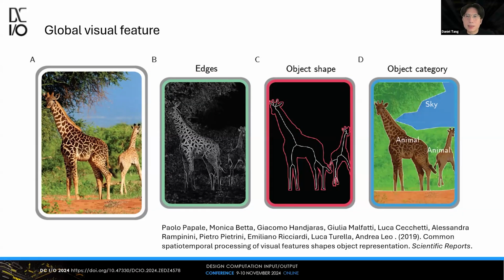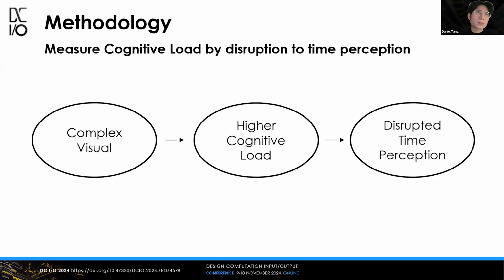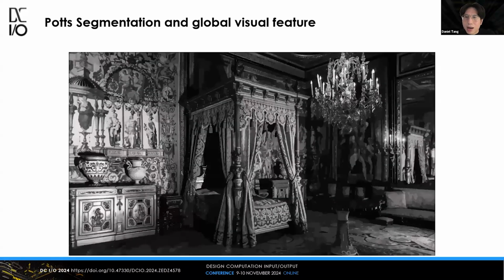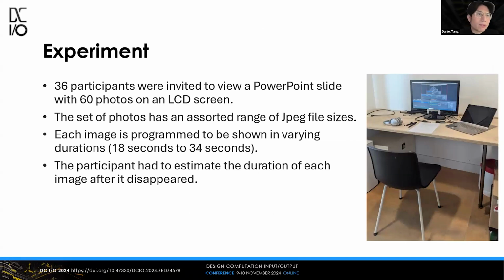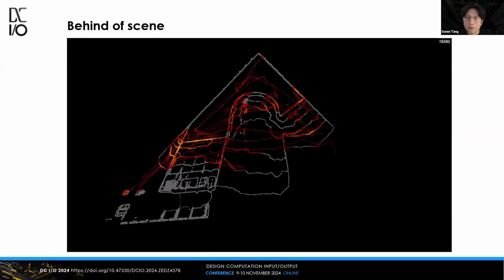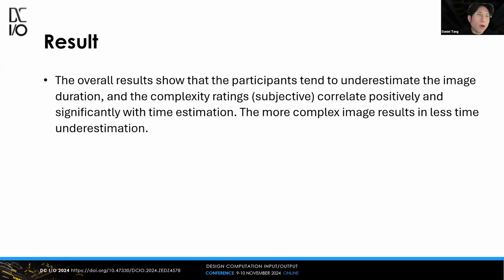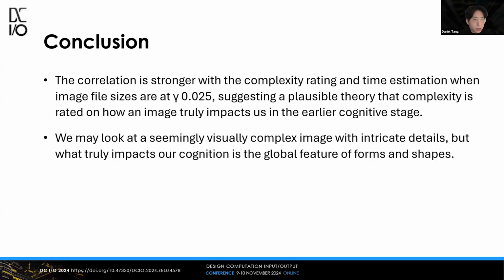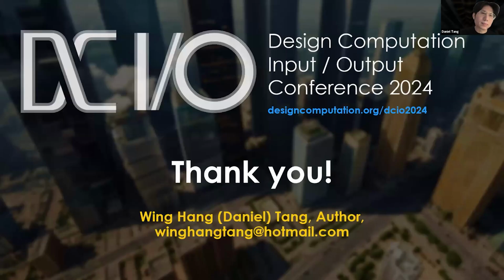2024 D1 S2 4 Daniel Tang